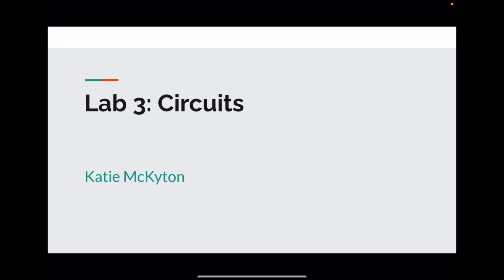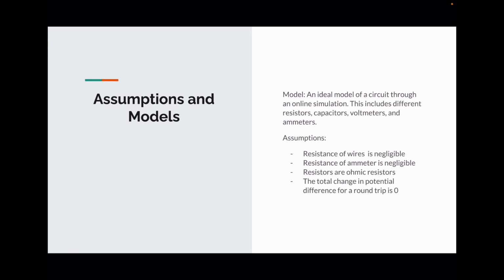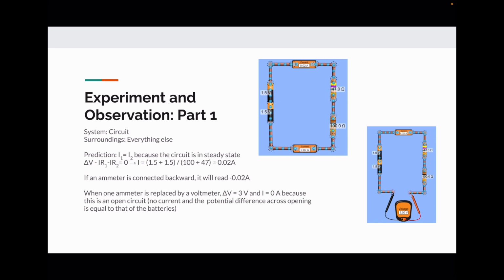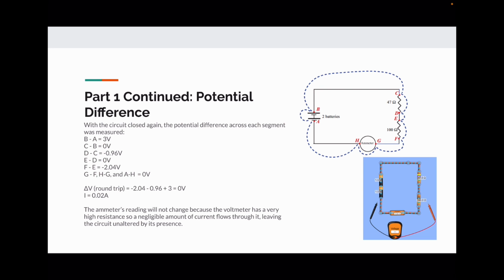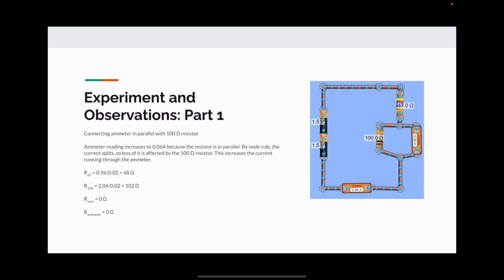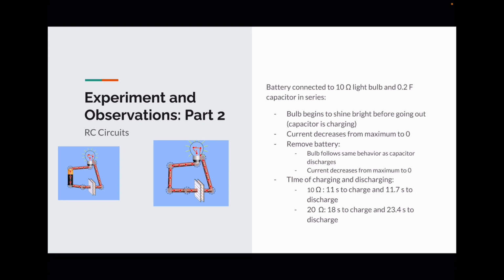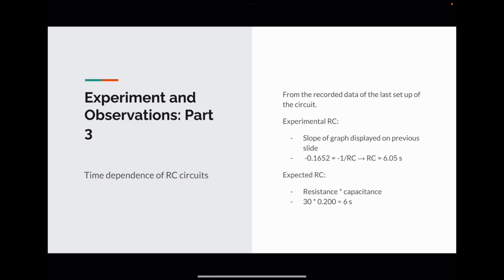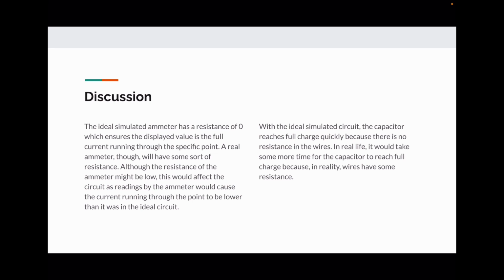PHYS 2212 Lab 3: Circuits